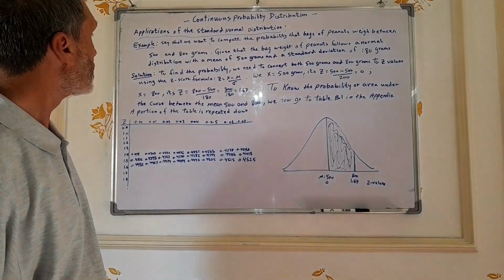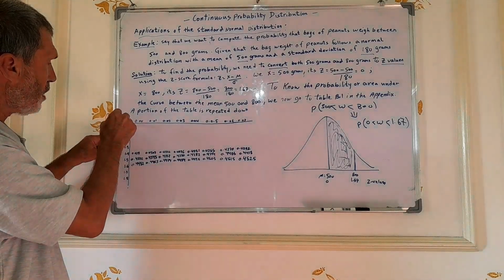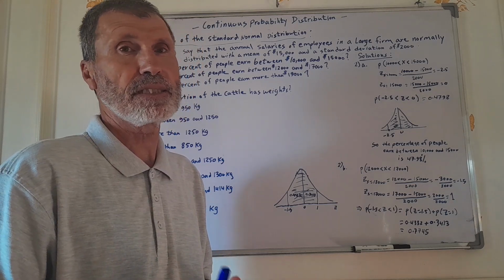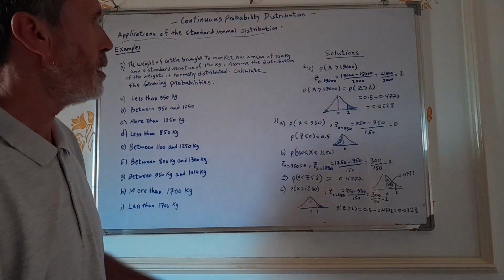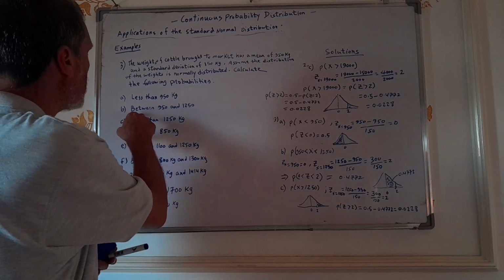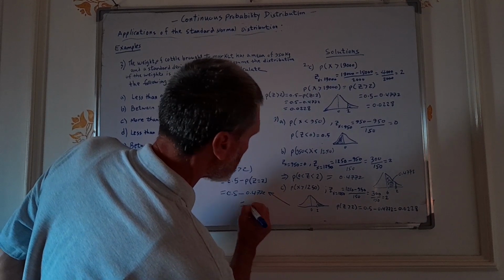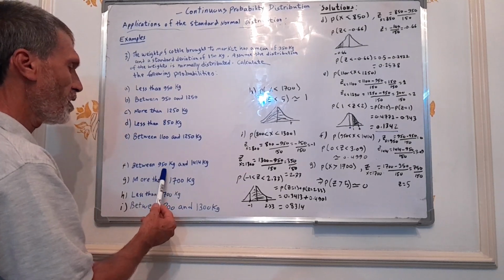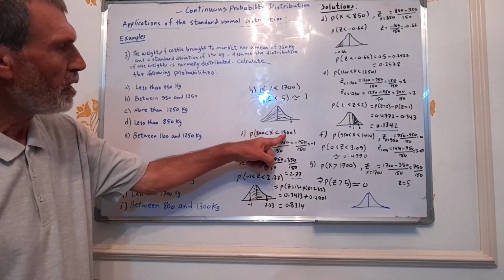Continuous Probability Distribution (part 2)